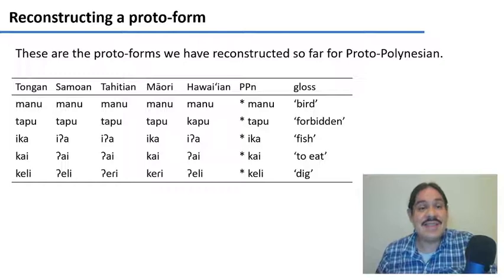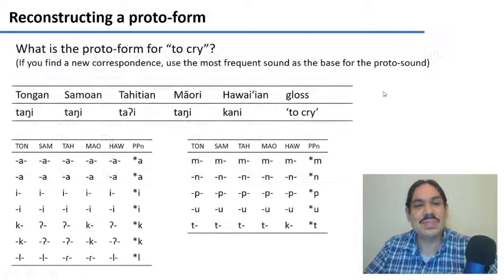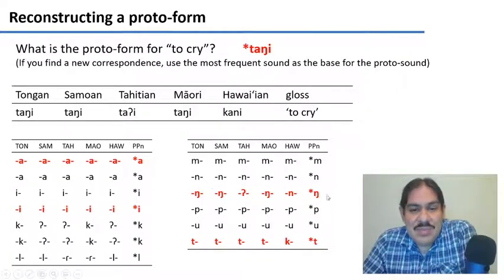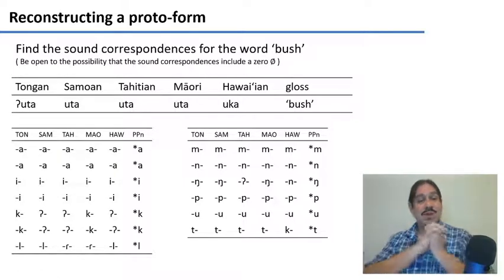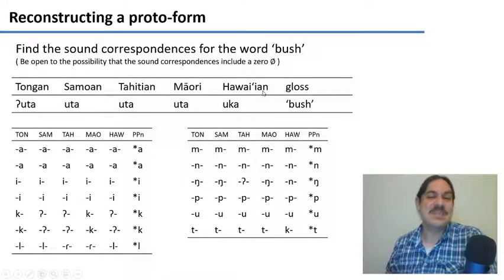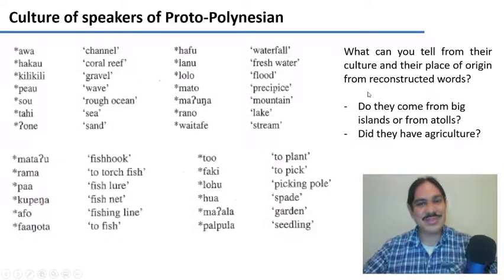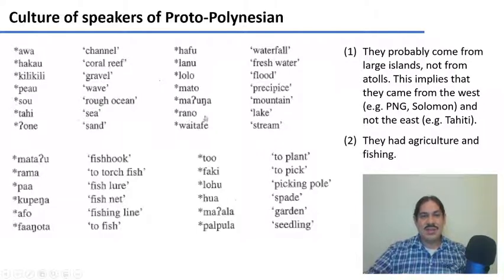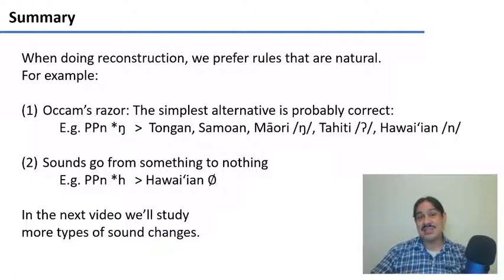More Proto-Polynesian Reconstruction (IntroLing 2020F.W08.06)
Week 08, Video 06: More Proto-Polynesian Reconstruction